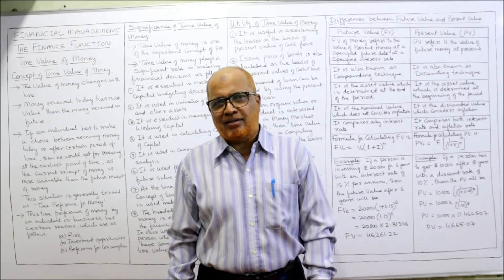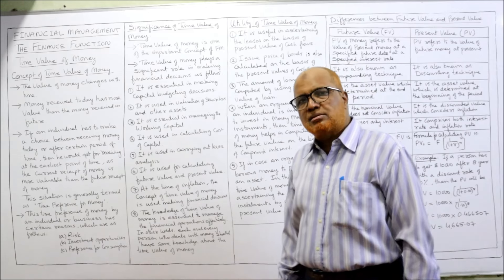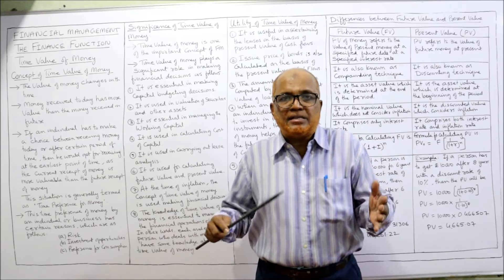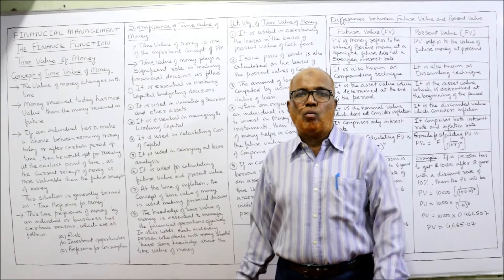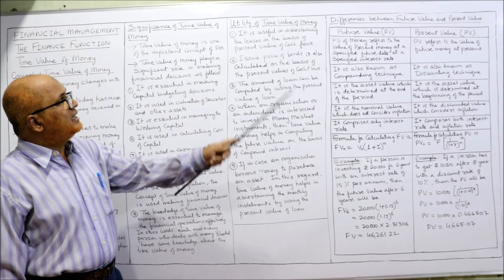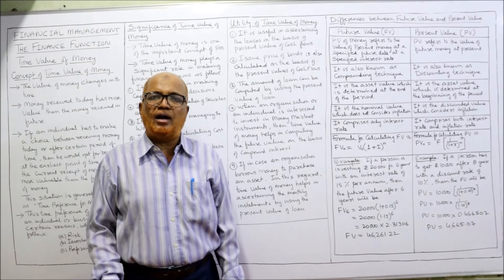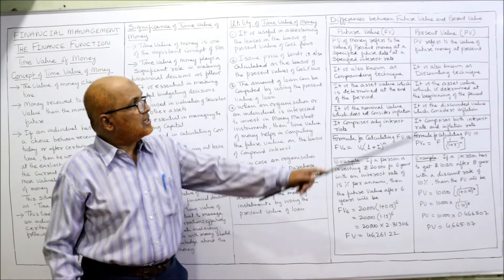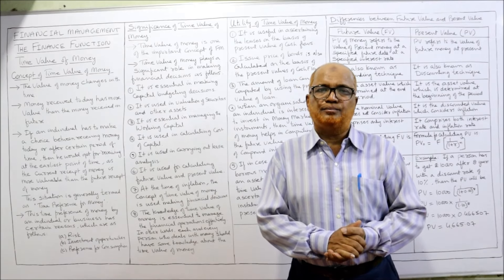Financial Management I Time Value of Money I Theory Explained I Part 6 I Hasham Ali Khan I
Watch the video till the end.  I have explained in detail the subject of Financial Management.